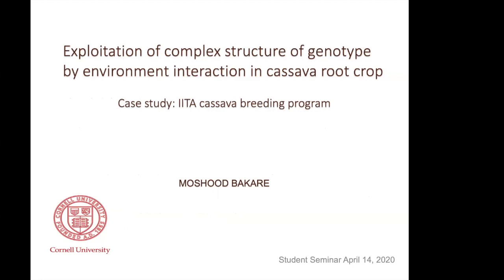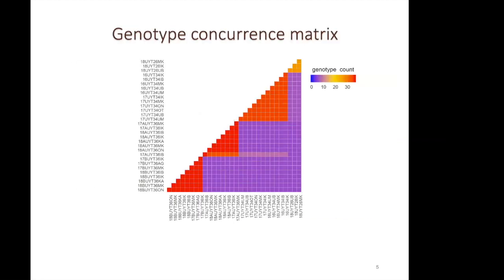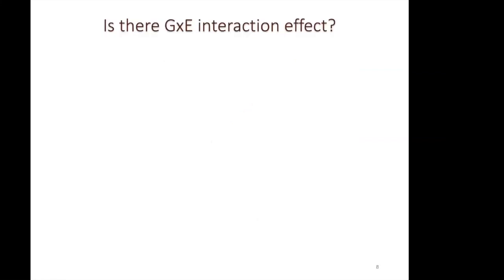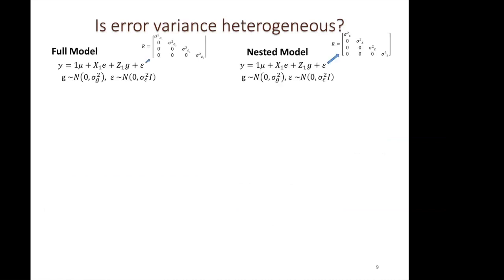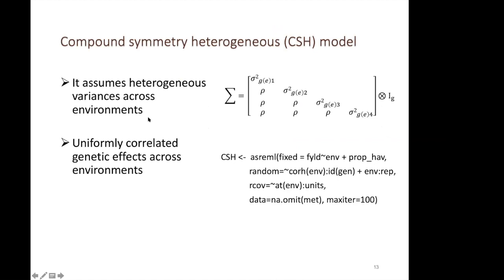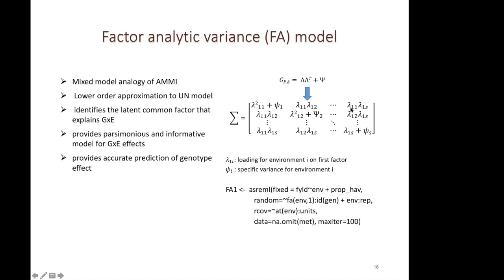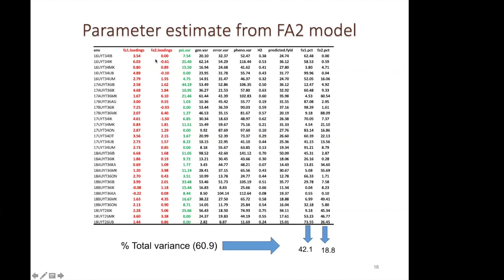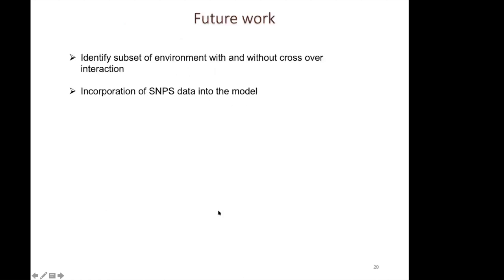Moshood Bakare: Exploitation of complex structure of genotype by environment interaction in cassava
Full title: Exploitation of complex structure of genotype by environment interaction in cassava root crop

Moshood Bakare, Plant Breeding & Genetics Section
Plant Breeding & Genetics Section Graduate Student Seminars